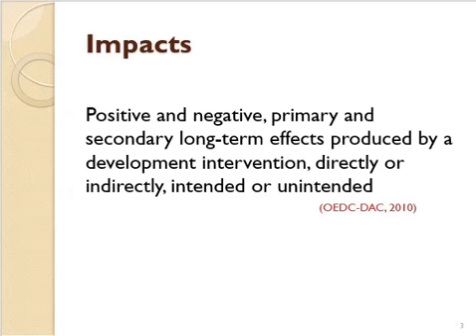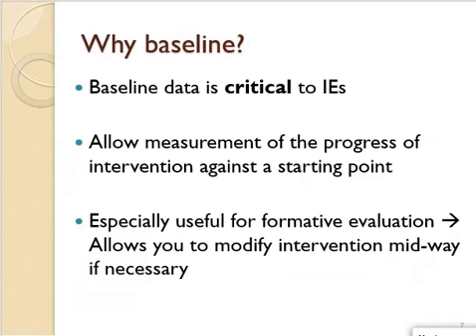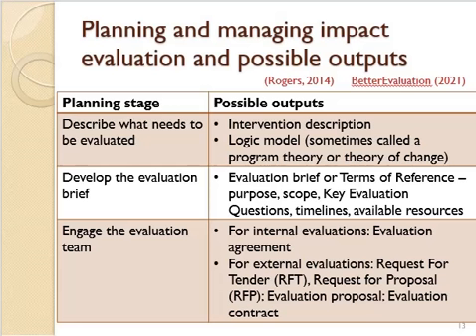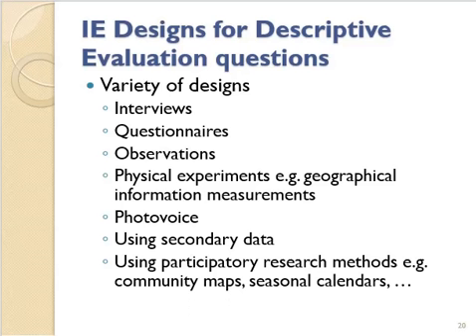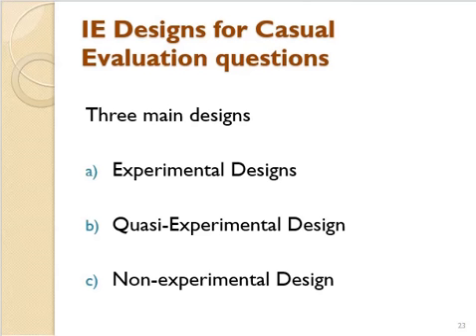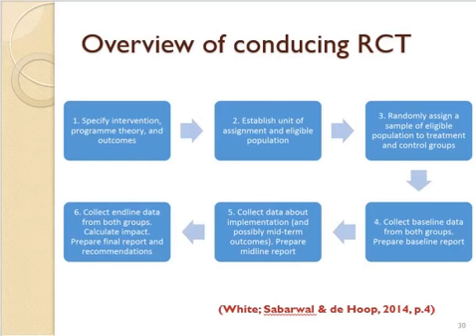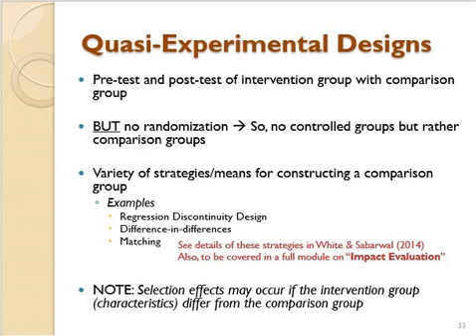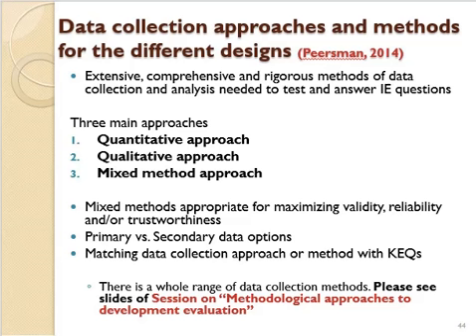Introduction to Impact Evaluation